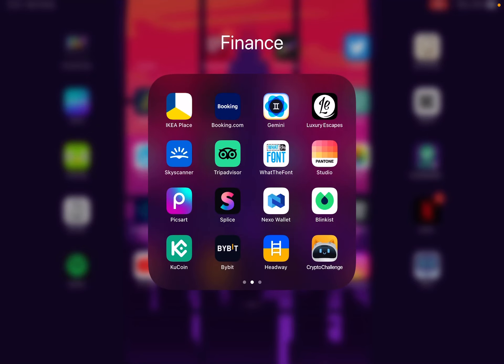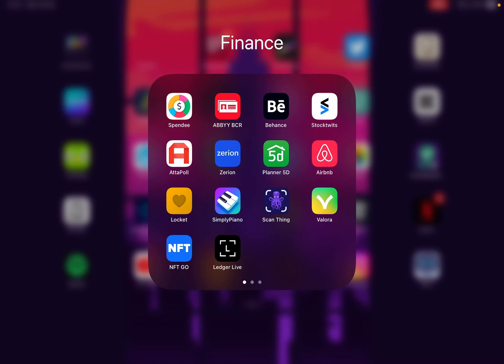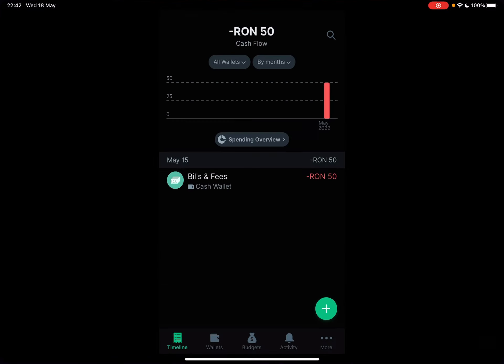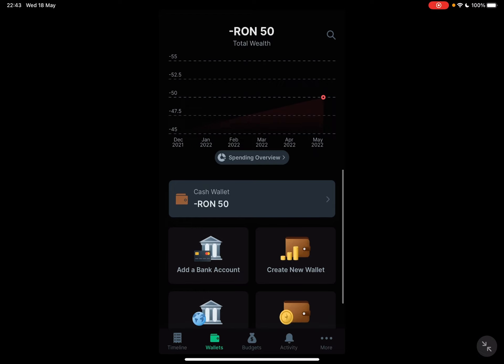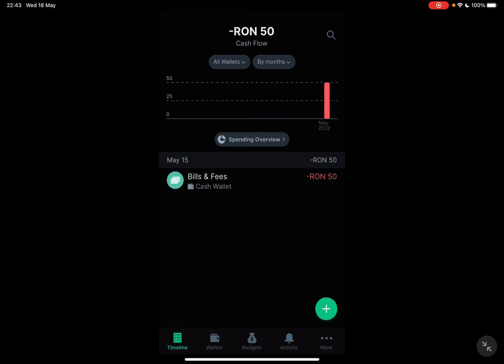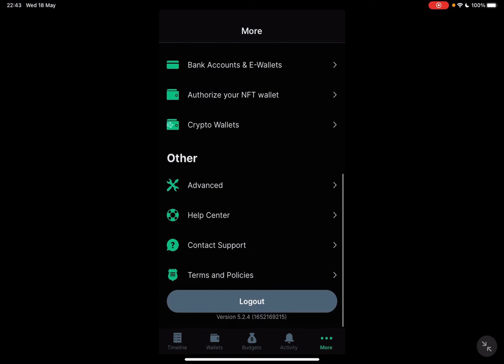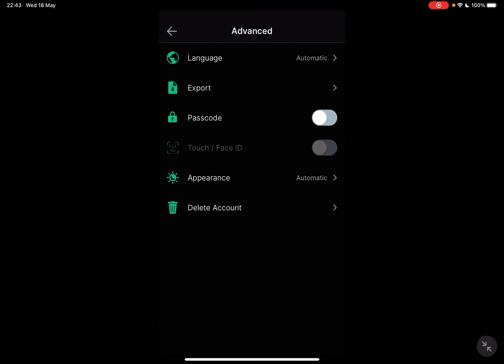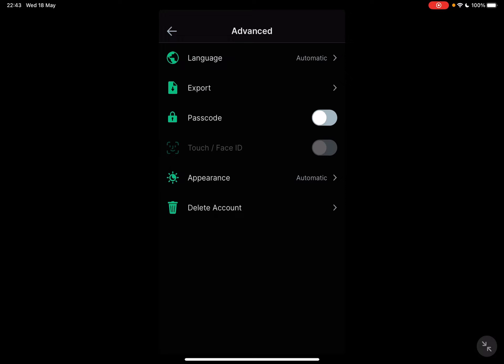How to Secure Spendee Wallet? - Spendee Tips